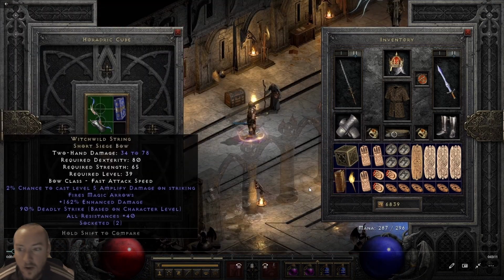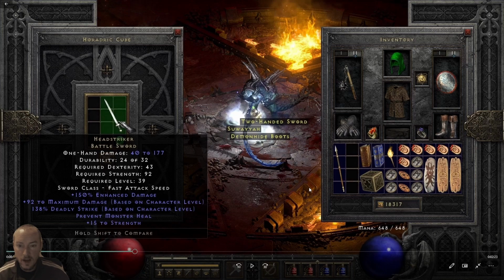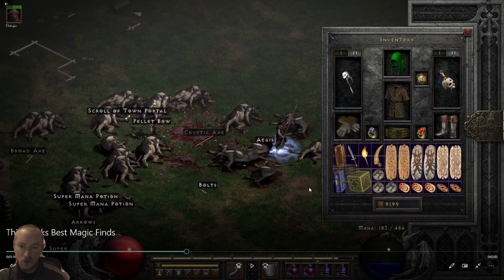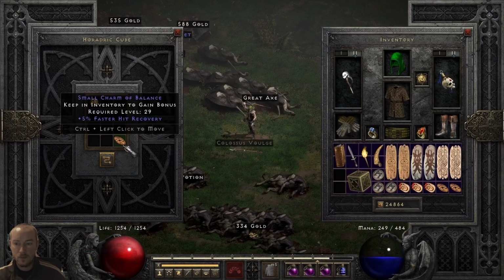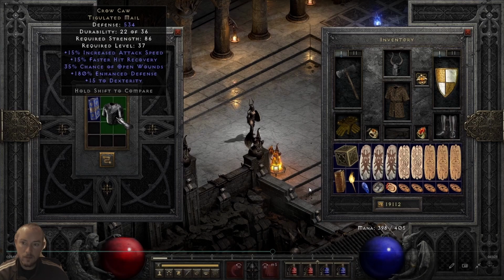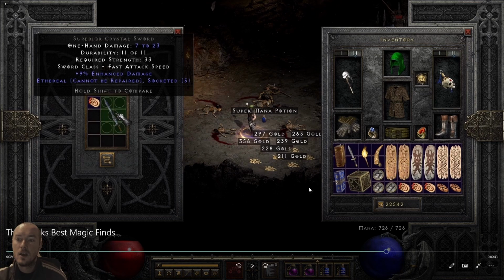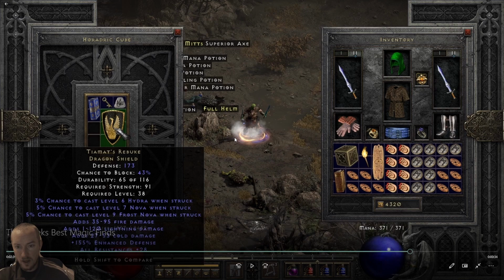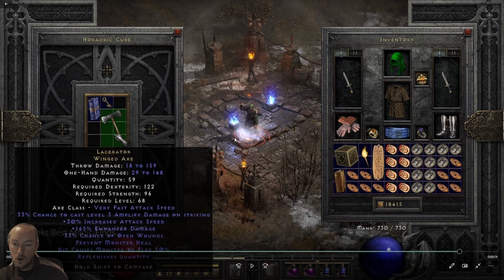MY Best Magic Finds Of This Week Diablo 2 Resurrected (doing it live)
decided to do this video in a different format this time, let me know if you like this more than the montage or if you just prefer it edited with voiceovers... also should I include more funny moments, memes, etc to give it more unpredictability outside of the game itself?  Hope everybody has had a great week and continues to do so!  Good luck on your magic and rune finding and I hope to see you again on the next one!